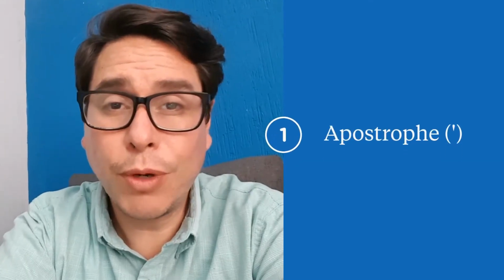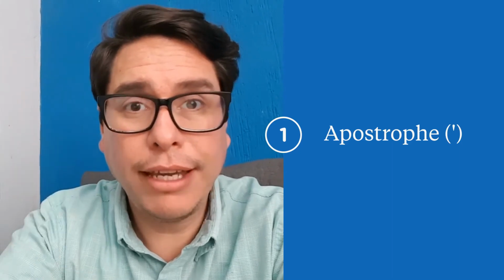Possessive form of a word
How to use the apostrophe to indicate possession